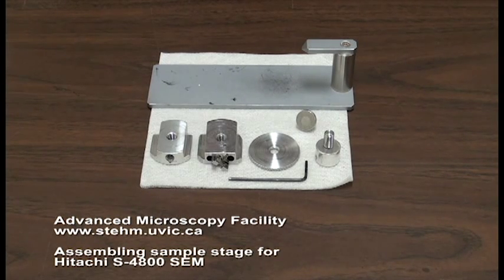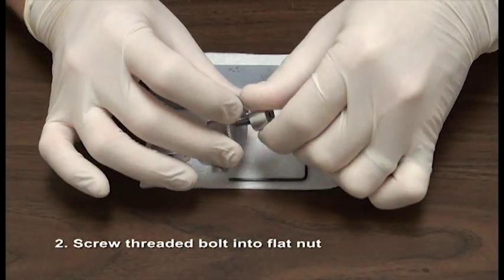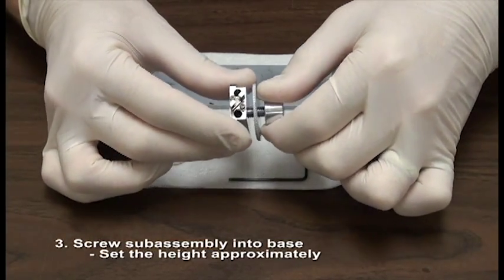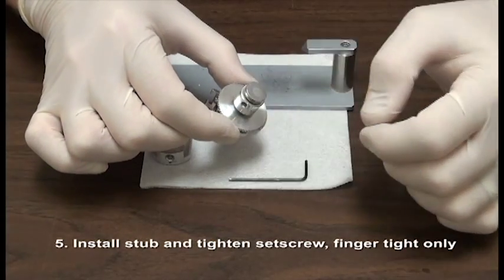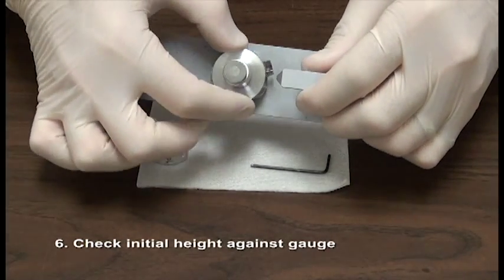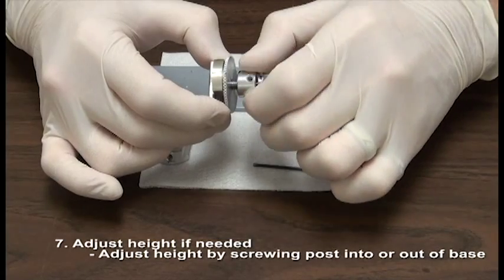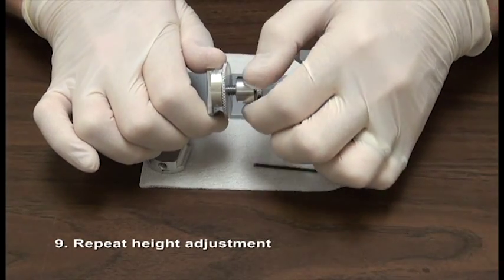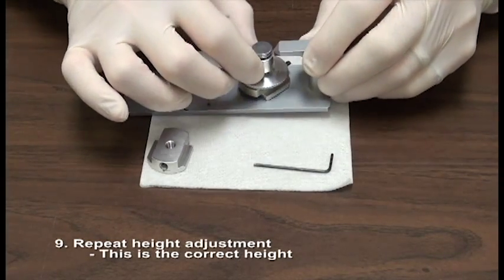Hitachi S-4800 sample holder assembly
This video shows step by step instructions (with text overlays and audio cues) of how to assemble a sample holder assembly for the Hitachi S-4800 SEM.